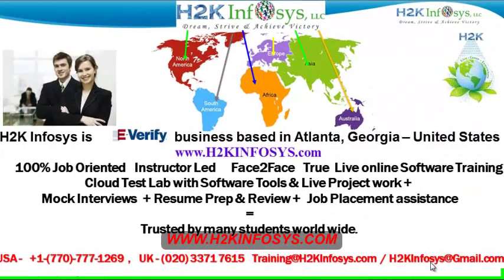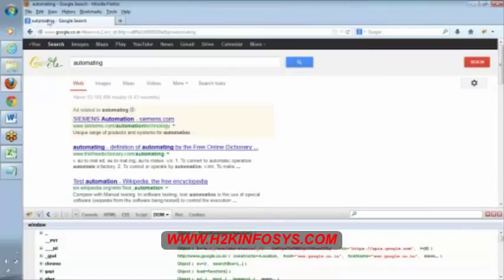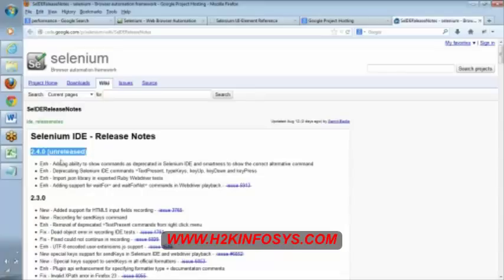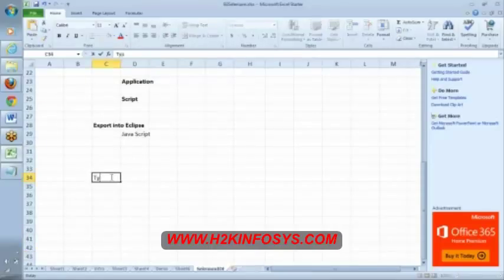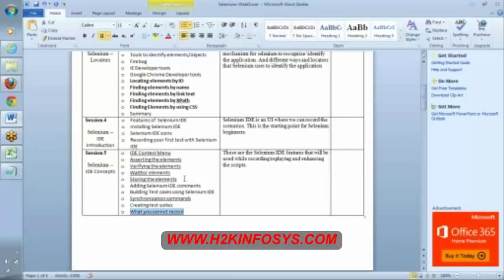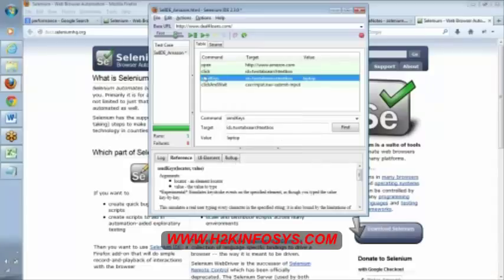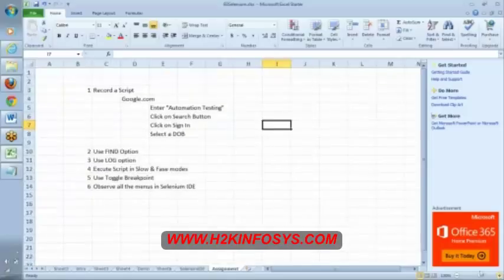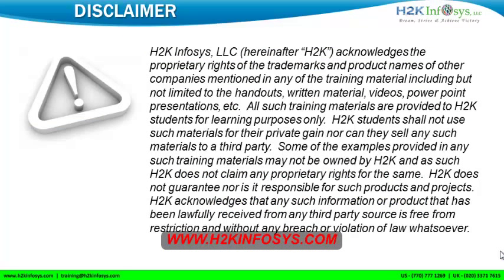Selenium Tutorial for Beginners | Selenium Training | Selenium interview questions - day 1